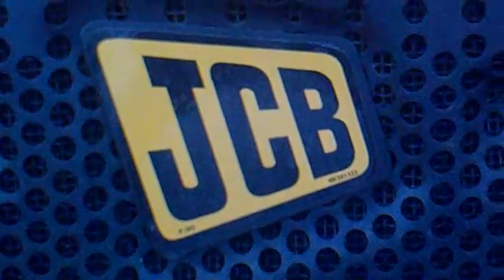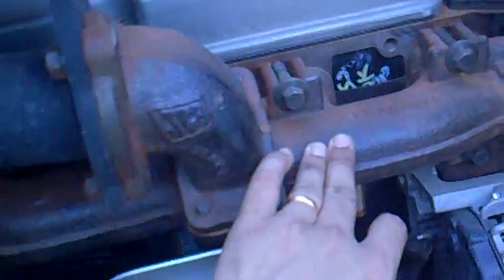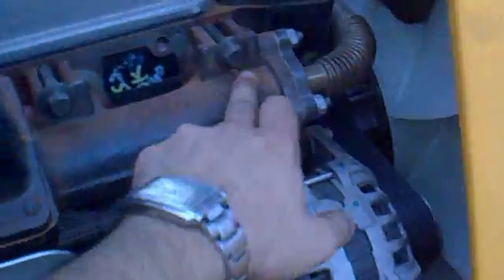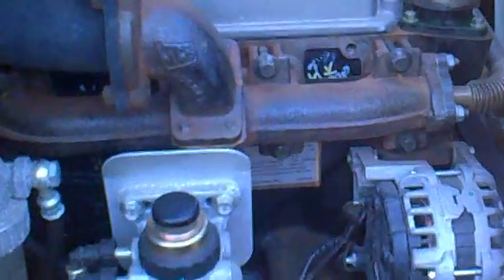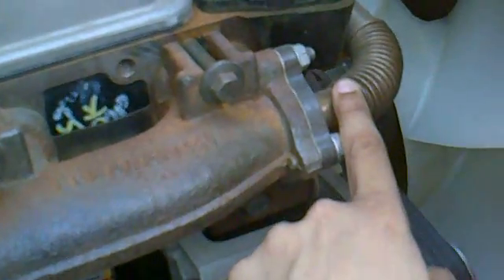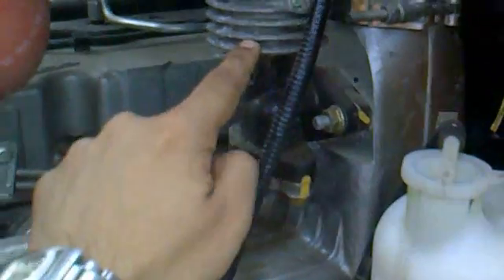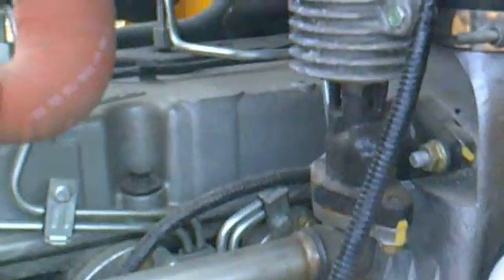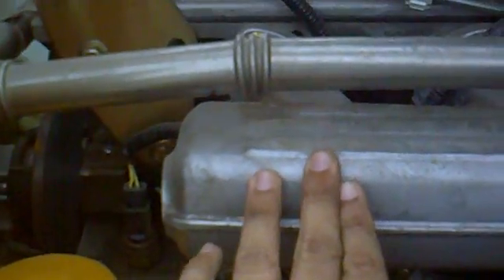How exhaust gas recirculation system works (EGR). ✔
The exhaust gas recirculation system is installed on new JCB machine under Bharath stage 3 (BS3). Earlier JCB was employing Kirloskar engine to power it machines, but as the BS3 norms came into effect for construction equipments in the Indian industry JCB has started to launch its own Engine called as the JCB engine (diesel max engines).
This engine satisfies the BS3 norms. JCBI has also started its Engine plant at Delhi. This plant is fully automated with all the modern technologies.
What is exhaust gas recirculation system?
As the word itself implied it is recirculation the exhaust gas to the inlet manifold. As explained in the video you can see a metal hose which is connected to the exhaust manifold and inlet manifold. This hose actually collects some part of the exhaust gas and gives it to the combustion chamber of the engine through the inlet manifold.
That means some part of the Exhaust gas is pushed to inlet manifold. This purpose of doing this is to reduce the amount of NOX (nitrous oxide) escaping to the atmosphere through the exhaust hose.
This process reduces the amount of NOX moving to the atmosphere in each exhaust stroke by redirecting by redirecting it to inlet manifold. This process is called as exhaust gas recirculation system and the amount of exhaust gas need to be re-circulated is decided by the ECU.
Related topics: Technical explained working of explanation repair maintenance automobile engineering mechanical details on cars vehicles technology technical the best worlds best perfect well very good explanation gears how does it work animations of design invention discovery works what is where service practical machines real dismantling assembling production creation torque fixing servicing installation installed handling teaching tutorial hands on training operation techtrixinfo greasing maintenance scheduled designing process removing welding fabrication fabricating recommended recommended warranty weight procedure standard vibration load efficiency efficient productivity consumption fuel network wear and tear crack stroke hydraulics flow diagram circuit.